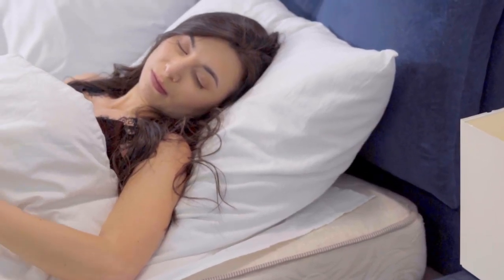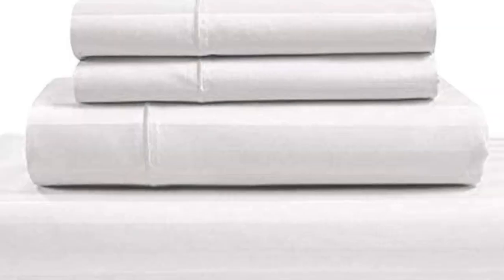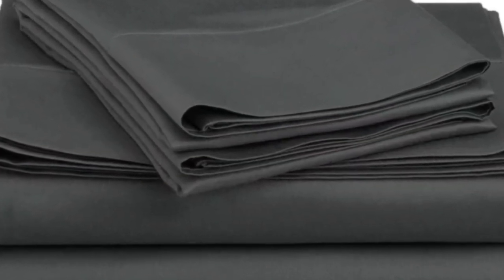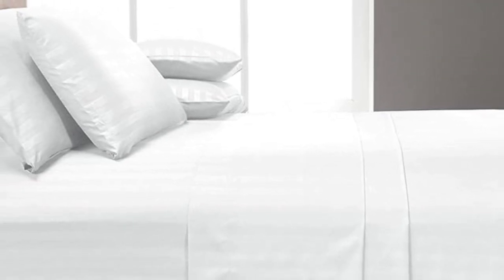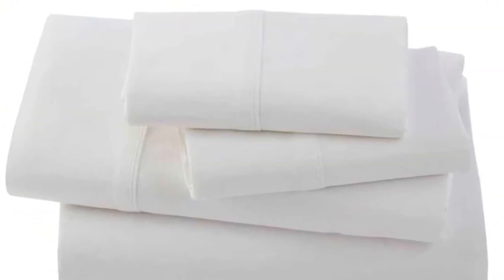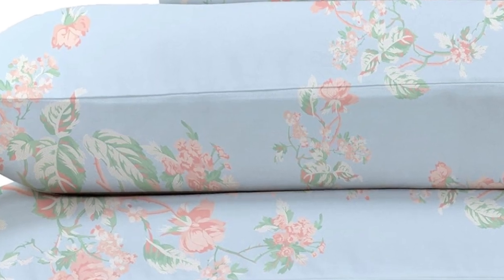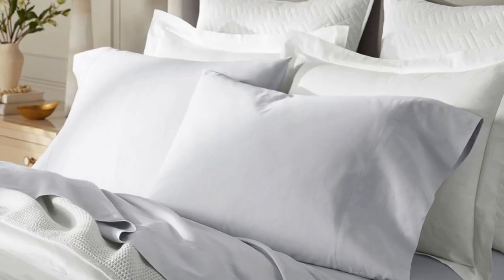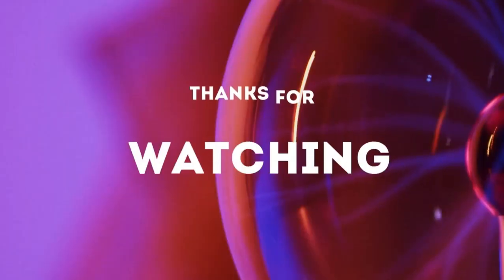Top 4 Best Sateen Sheets Reviews Of 2024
In this video we will show Top 5 Best Sateen Sheets Reviews, Chateau Home Collection Egyptian Cotton Sheets, Kassatex Bamboo Sateen Sheet Set, California Design Den Cotton Sateen Sheet Set, Boll & Branch Signature Hemmed Sheet Set

 👉 Best 4 sateen Sheets Lists:

1) Chateau Home Collection Egyptian Cotton Sheets

2) Kassatex Bamboo Sateen Sheet Set

3) California Design Den Cotton Sateen Sheet Set

4) Boll & Branch Signature Hemmed Sheet Set

In this video we'll be comparing the Top 4 Best sateen Sheets that are designed for different kinds of users. We will take into account performance features and price so you can decide which is best for you. All the products on our list were selected based on their own inherent strengths and features.

We'll be comparing the Chateau Home Collection Egyptian Cotton Sheets, Kassatex Bamboo Sateen Sheet Set, California Design Den Cotton Sateen Sheet Set, Boll & Branch Signature Hemmed Sheet Set; which are all great options if you're in the market for a best mattress topper.

0:00 - Intro
0:19 - Chateau Home Collection Egyptian Cotton Sheets
2:07 - Kassatex Bamboo Sateen Sheet Set
4:13 - California Design Den Cotton Sateen Sheet Set
5:26 - Boll & Branch Signature Hemmed Sheet Set

Program.